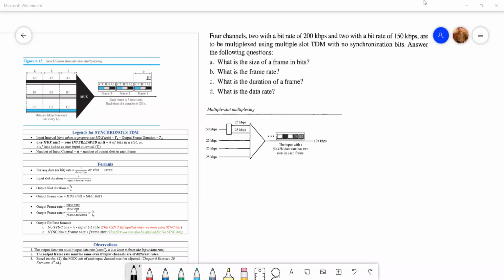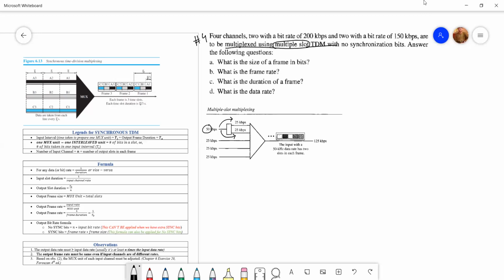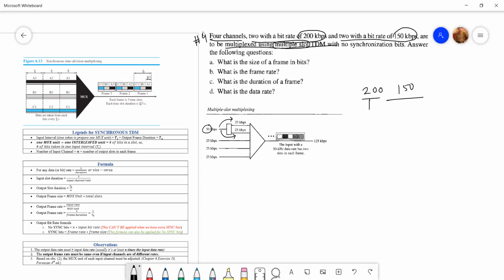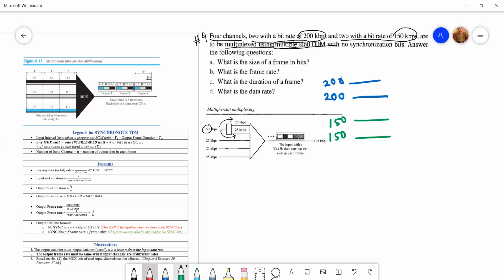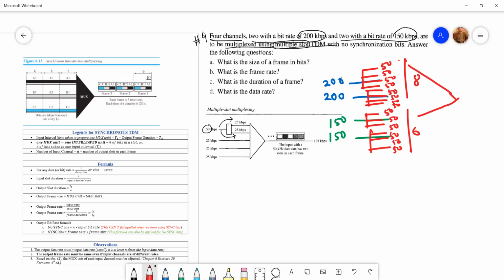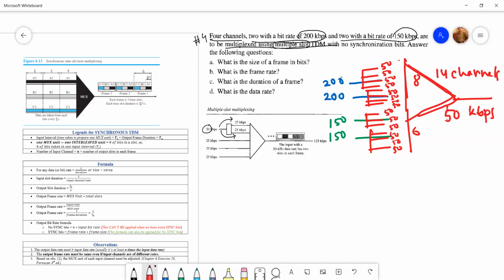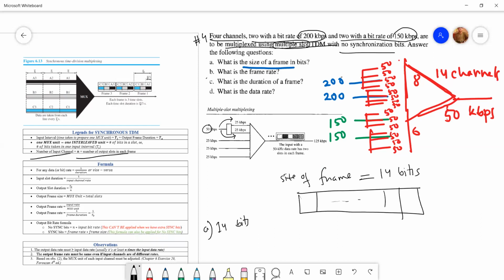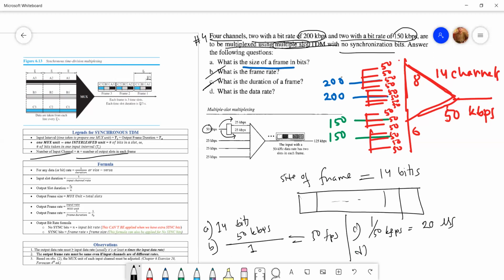Tdm Math Example 4